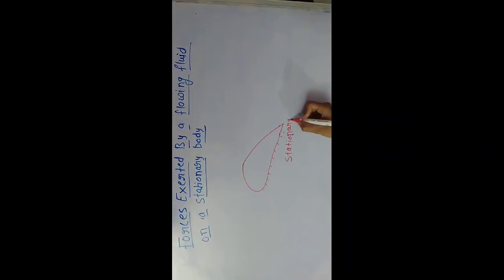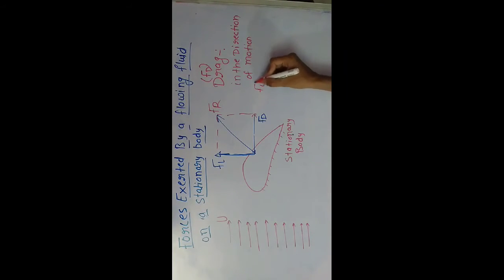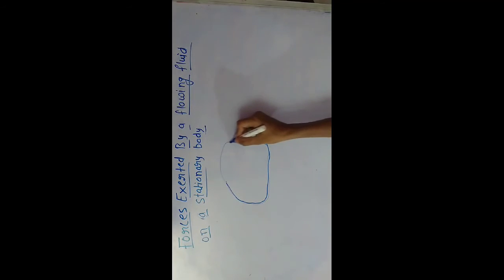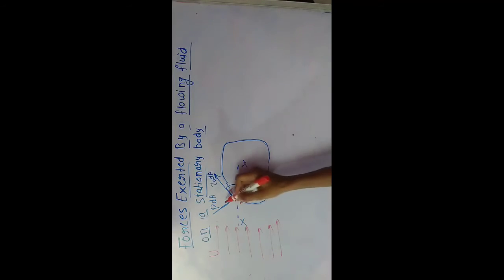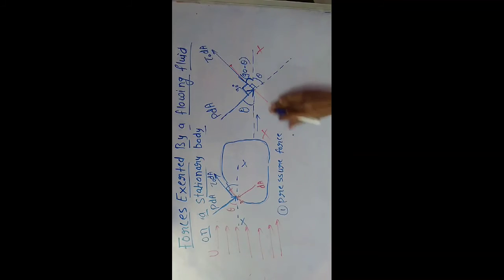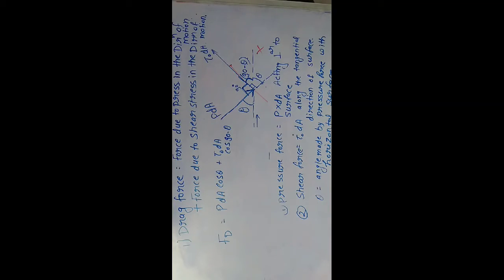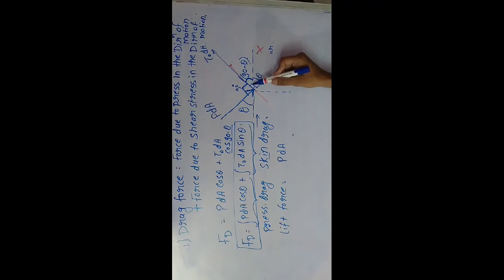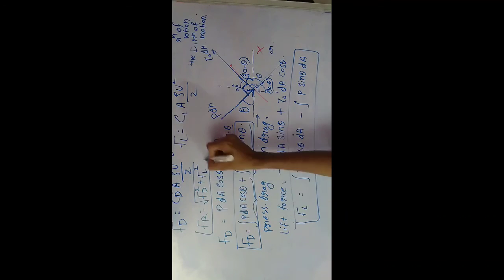Fluid Mechanics Lecture Series based on SPPU Syllabus Unit 6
Drag and lift force components by Prof A S Tumane